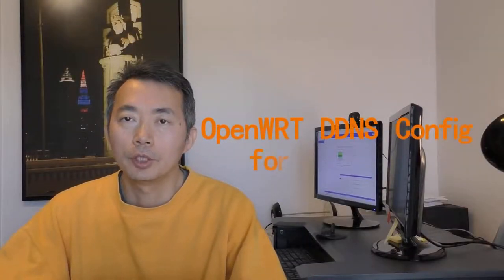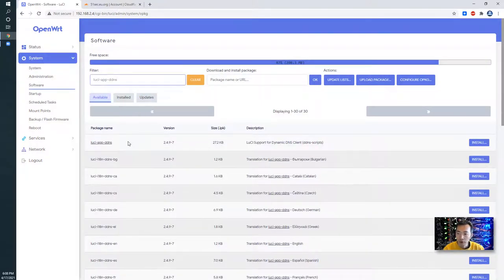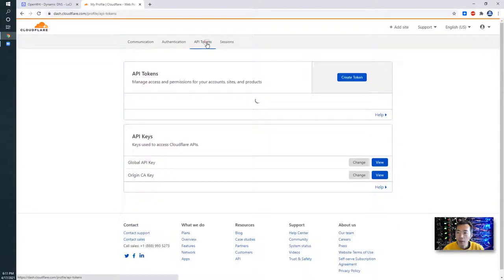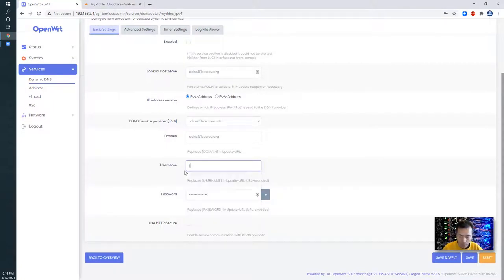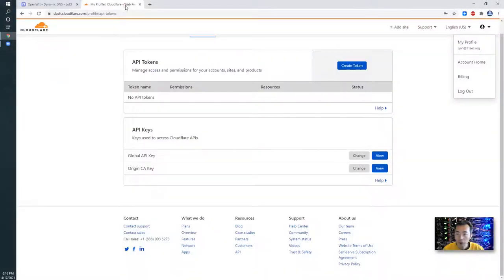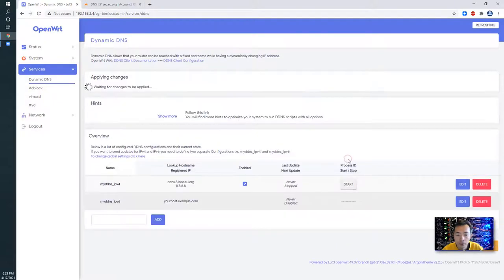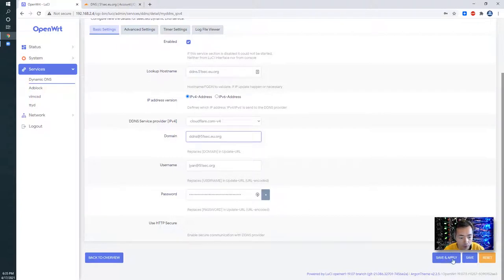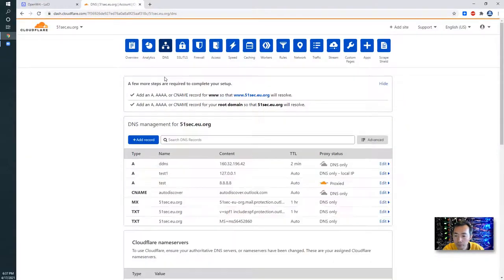Update Home Public IP to CloudFlare DNS A Record Using OpenWRT DDNS Package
This video is to show you how to use OpenWRT DDNS packages to dynamically update CloudFlare DNS A record.

Previously I had a video "Using Python Script to Call Cloudflare API to Update DDNS IP" to do same thing.  But using OpenWRT is much simpler and easier without any program knowledge. What you need to do is just clicking around OpenWRT settings.

⚡Four Simple Steps to Create a Serverless  Reverse Proxy App through Cloudflare Workers - Four Simple Steps to Create a Serverless  Reverse Proxy App through Cloudflare Workers